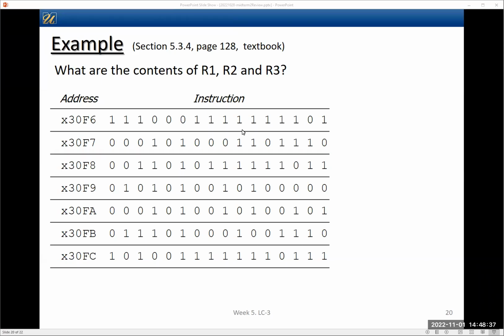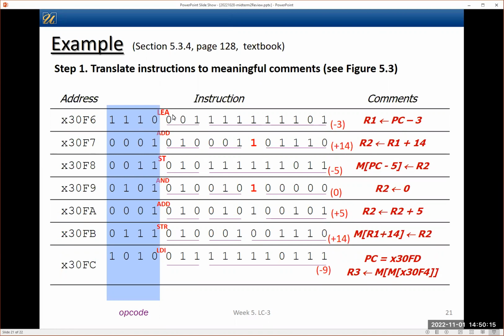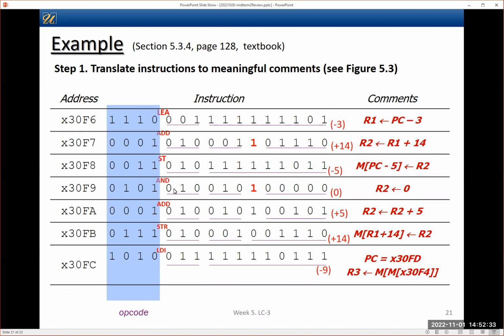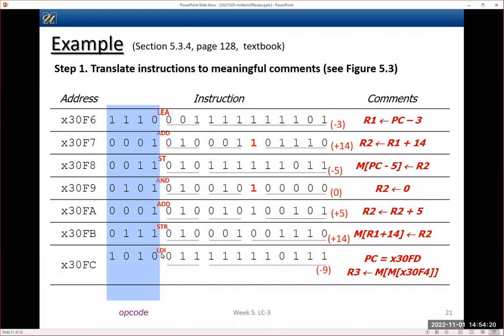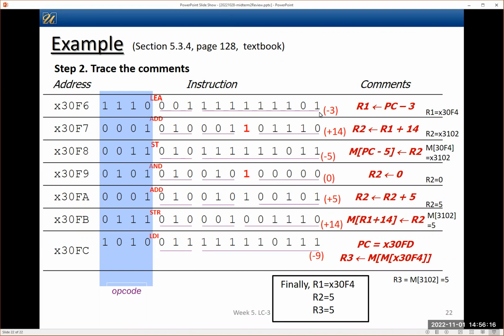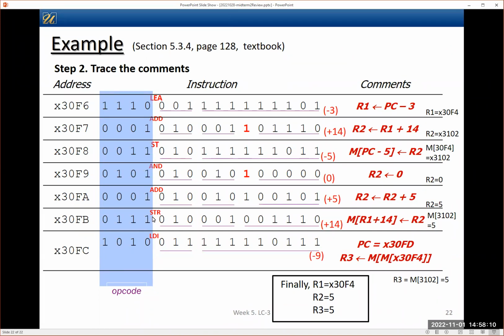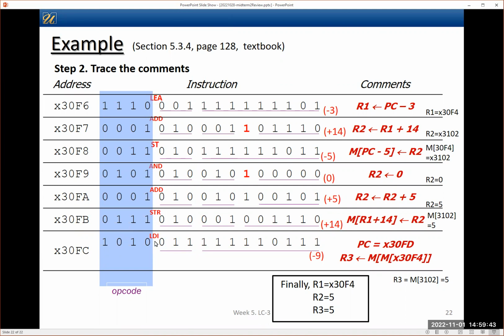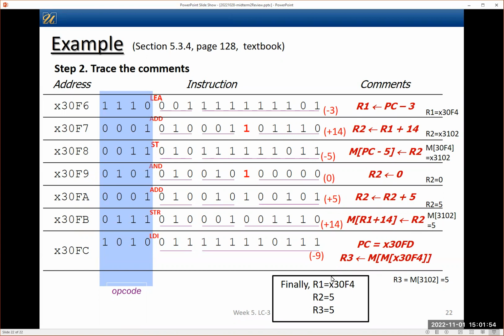LC-3 Binary to LC-3 Assembly Code Review